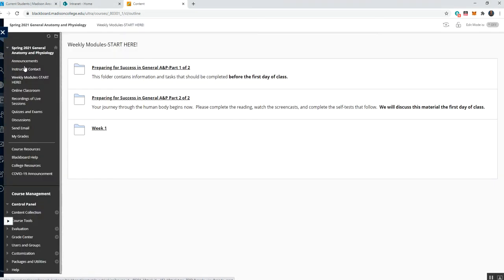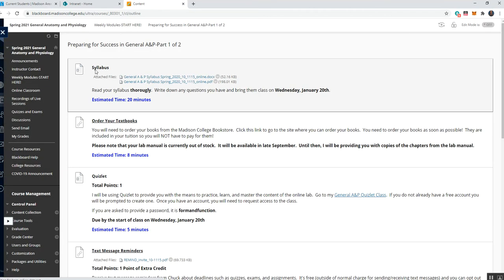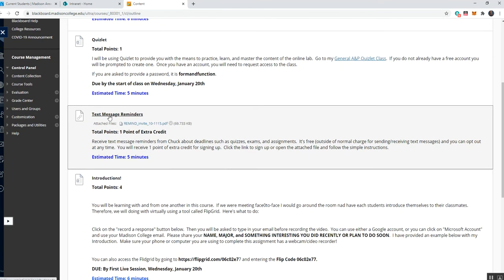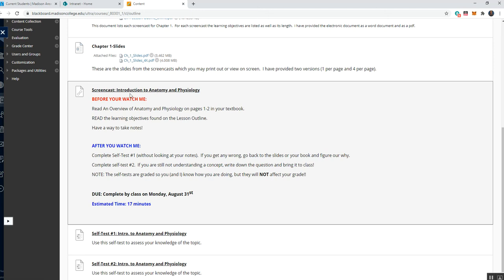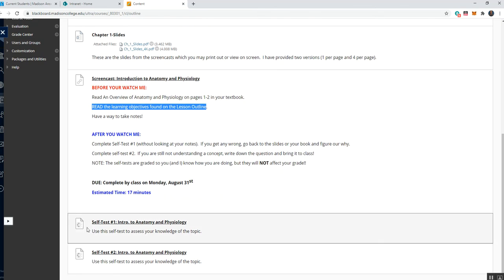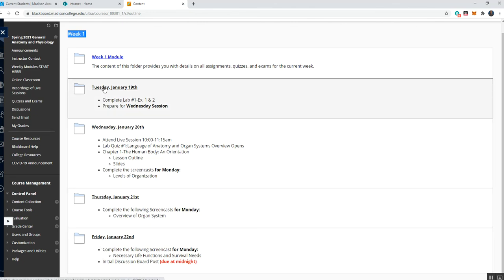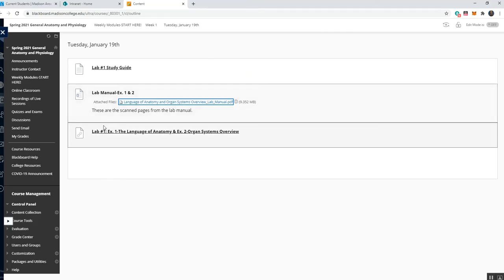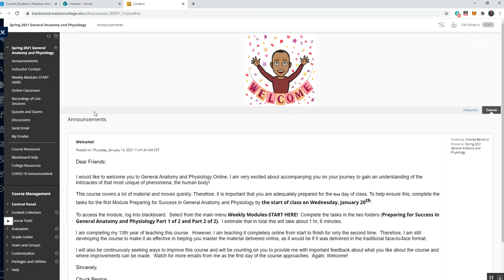Preparing for the First Day of Class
In this video I cover all of the tasks that should be completed prior to the first day of class.